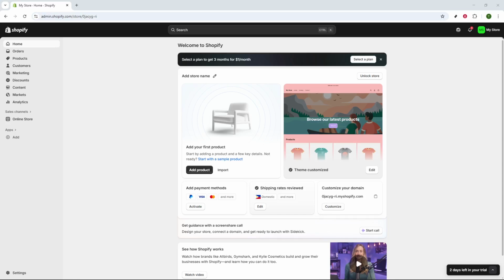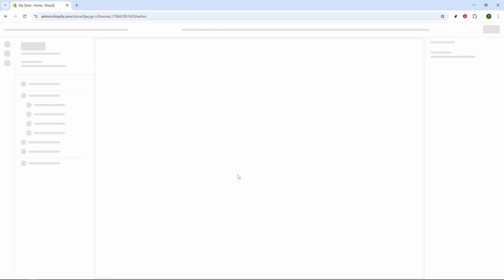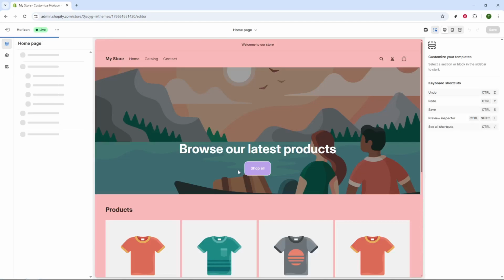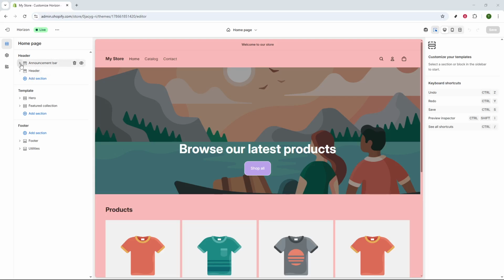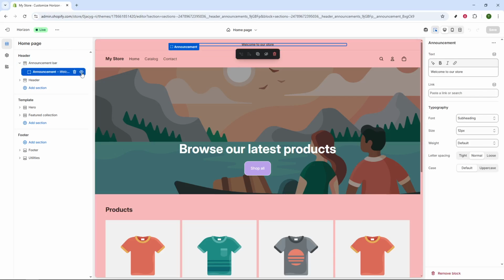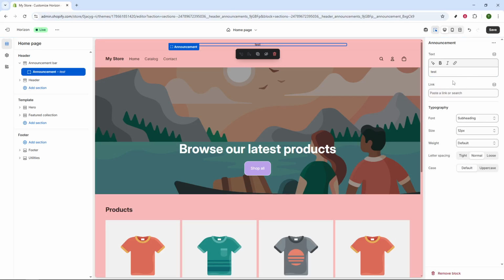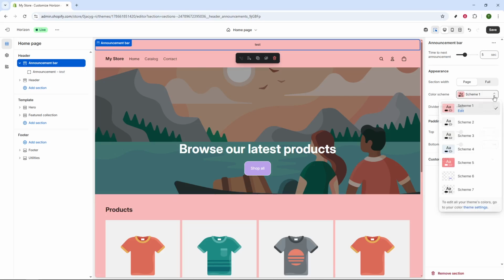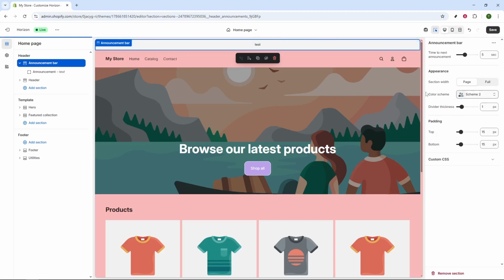How to Change Announcement Bar Text in Shopify Sense Theme [2026 Full Guide]